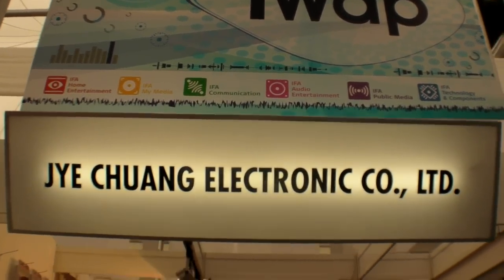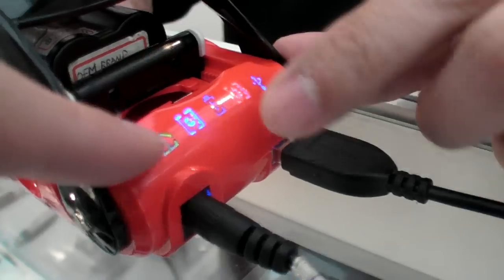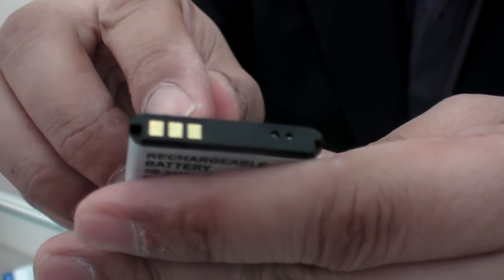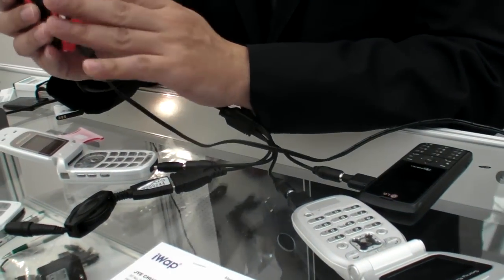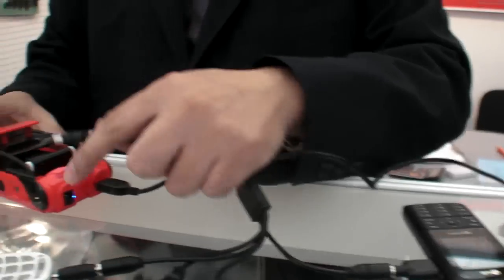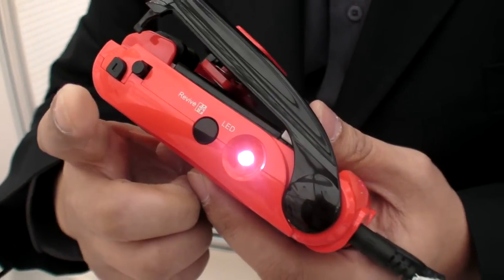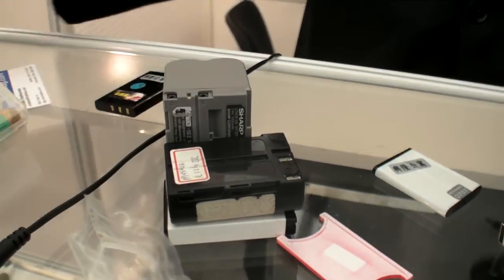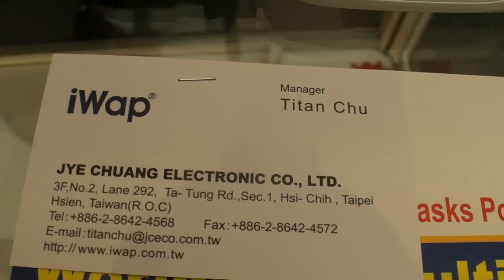iWap multi-Battery crazy charger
Amazing multi-charger invention. This little device charges any Lithium Ion battery, any sizes, any voltage, any polarity. It also uses any Lithium Ion battery to charge any mobile phone through cell phone charger adapter cables or through USB charging adapters. It even packs in some more surprise features. Watch this video for real IFA gadget entertainment!